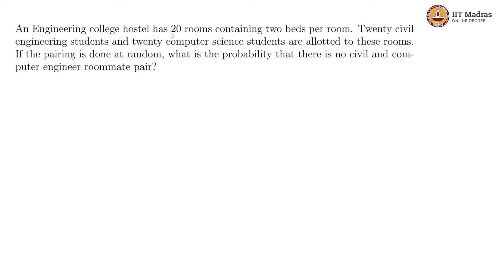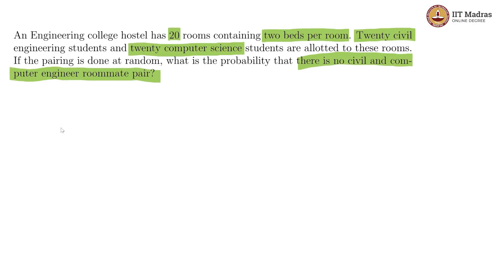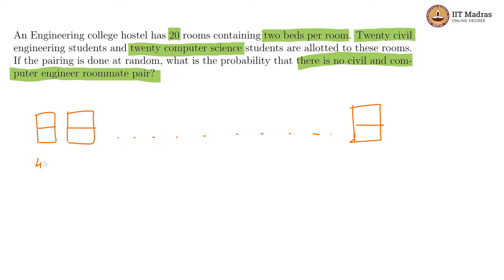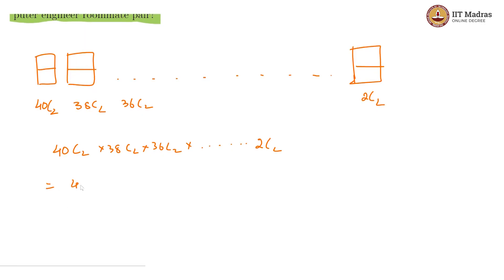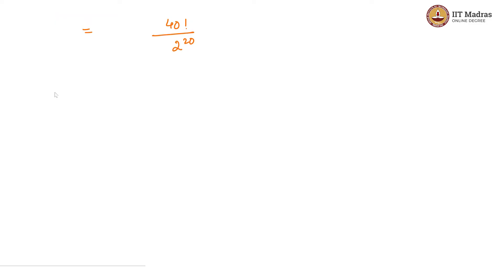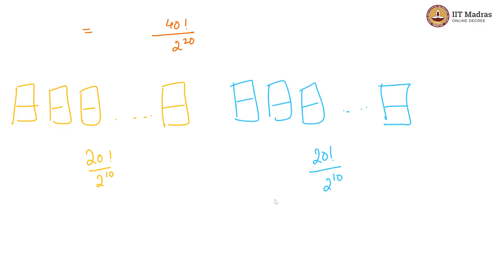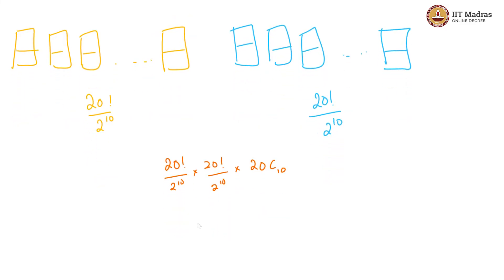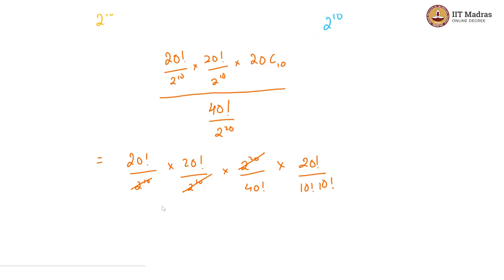week 6 - Tutorial 7